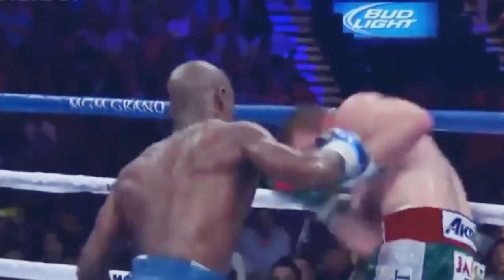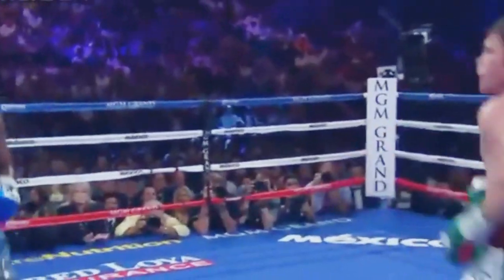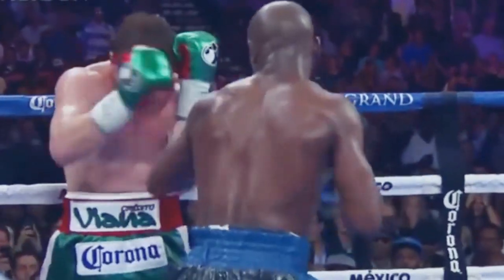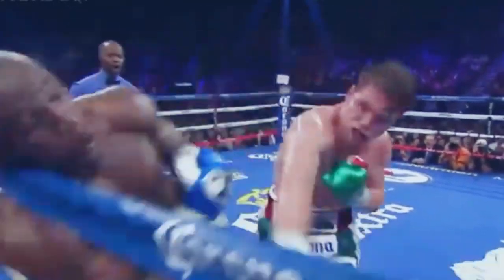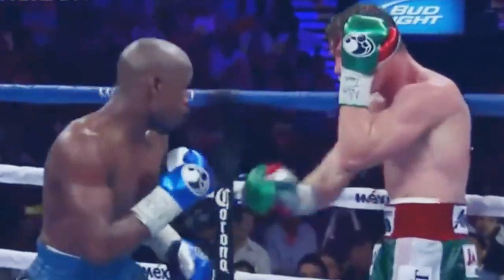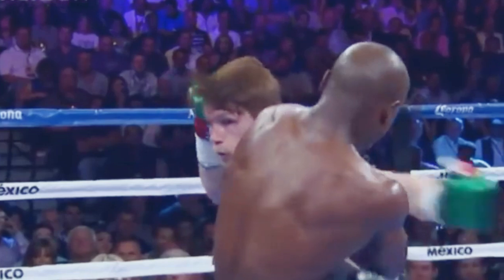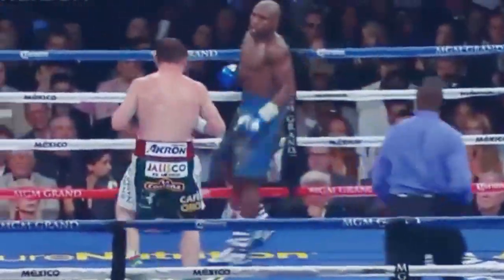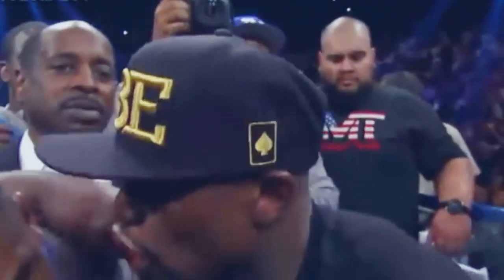Canelo Alvarez against Floyd Mayweather Jr battle of speed and power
This channel is all about famous, excellent, most influential well renowned and highest paid athlete in the world in different sports category we will feature their greatest career performances. Also we will feature their most notable and amazing sports match up, moves and skills while playing the games. In this video we will feature Canelo Alvarez.